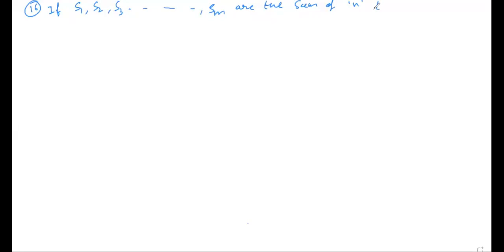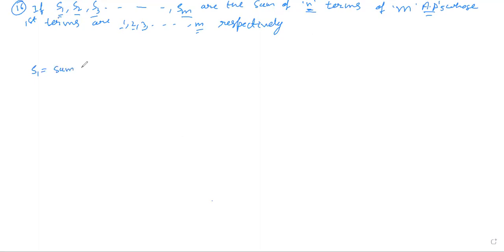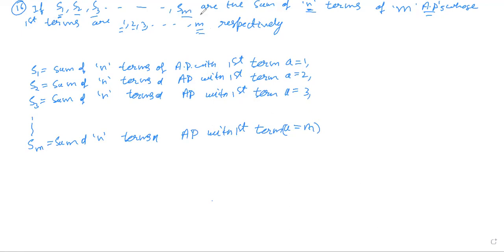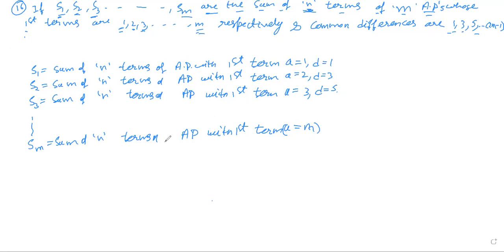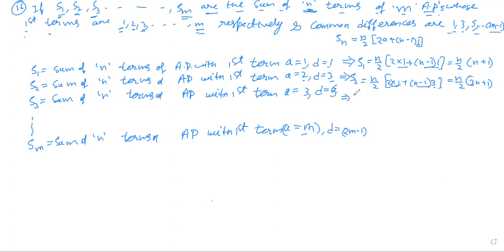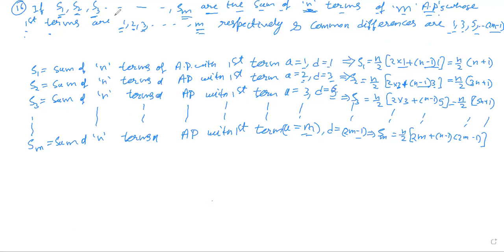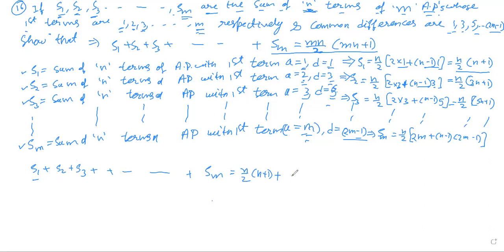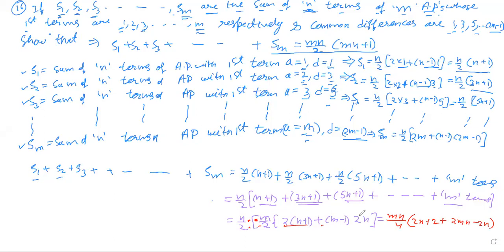arithmetic progression important question